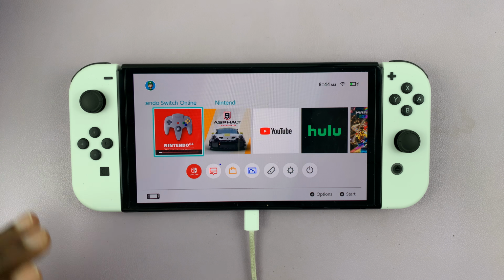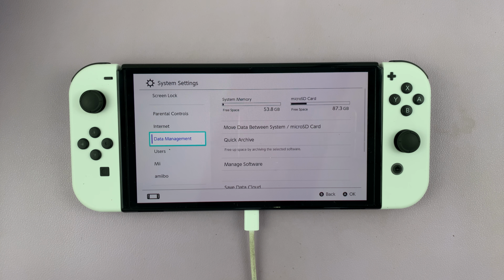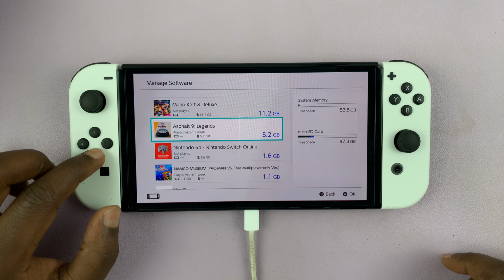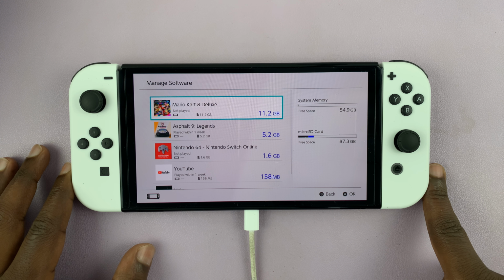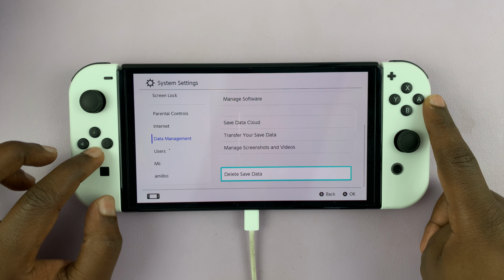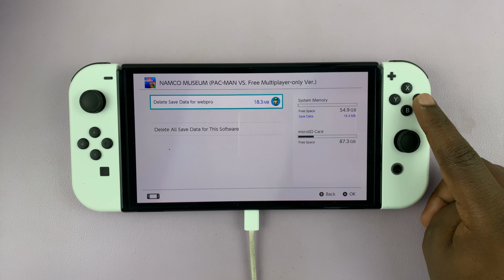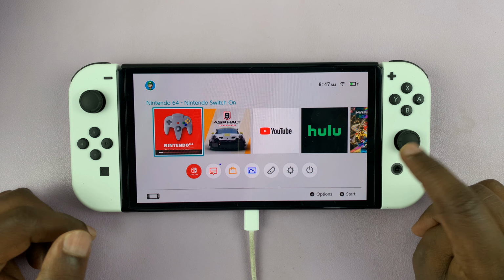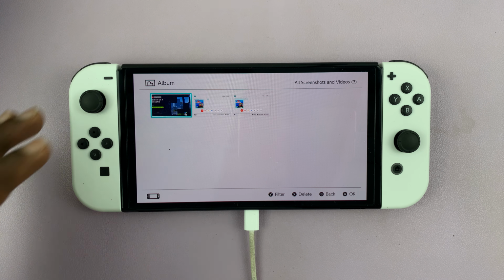How To FREE Up Space On Nintendo Switch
Here's how to free up space on your Nintendo Switch. Is your Nintendo Switch running out of space? Learn how to free up valuable storage with this comprehensive, easy-to-follow guide!

Whether you're a seasoned gamer or new to the Nintendo Switch, these tips and tricks will help you make the most out of your console's storage.

FREE Up Space On Nintendo Switch:
How To Clear Storage Space On Nintendo Switch:

1. Managing Game Data

One of the most straightforward ways to free up space is by managing your game data. Here's how you can do it:

Step 1: Go to the Home menu and select the System Settings option. Under System Settings, use the left-hand side panel to choose "Data Management".

Step 2: Under Data Management, scroll down and select "Manage Software".

Step 3: Scroll down to the game you want to delete and select it. You will be presented with two options,  "Archive Software" and "Delete Software".

Archive Software: This will delete the software to free storage. The icon, will however be retained on the HOME menu, which you can tap on to re-download the software.

Delete Software: Will delete the game data from your console but retain your save data and game icon. This way, you can easily re-download the game without losing your progress.

Step 4: If you need more space and don't plan on playing a game anytime soon, you might consider deleting it entirely. Select "Delete Software" instead of "Archive Software".

Step 5: Tap on "Delete" to confirm your choice.

2. Delete Save Game Data

Step 1: Go back to the "data Management" page and scroll all the way down until you get to "Delete Save Data". Select it.

Step 2: From the list of games, select the game you want to delete the save data for. Choose the game you want to reset from the list. You will be met with two options:

Delete Save Data For [User Account] - this will only delete the data for your personal account.

Delete All Save Data For This Software - this will delete save data for everyone on the console.

Select the option you want. You will receive a warning that the data cannot be recovered.

Step 4: Confirm the deletion by selecting "Delete Save Data". Deleting save data will remove all progress made in the game, so make sure you really want to start over before confirming this action.

3. Delete Screenshots and Videos
Screenshots and videos can take up a significant amount of space over time. Transferring them to your PC or another device can free up storage.

Step 1: Go to Album from the Home menu. from the Album page, select the "Delete" option or press "X".

Step 2: Select the photos or videos you want to delete, then tap on "Delete".

Step 3: Confirm the action by selecting "Delete" from the dialog box. This will help clear storage of any screenshots and videos that were too large.

Timestamps
0:07 Check Available Space
0:33 Delete Games
1:49 Delete Game Save Data
3:13 Delete Screenshots & Videos
3:45 Outro

Cell Phone Tripod Adapter